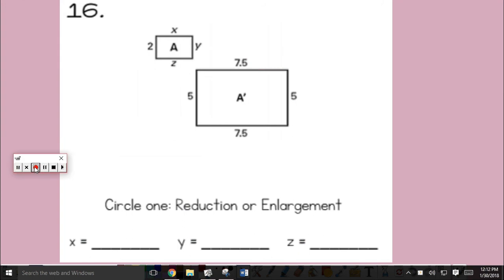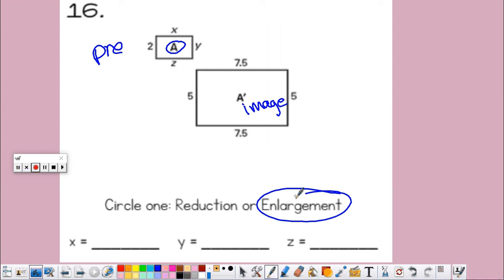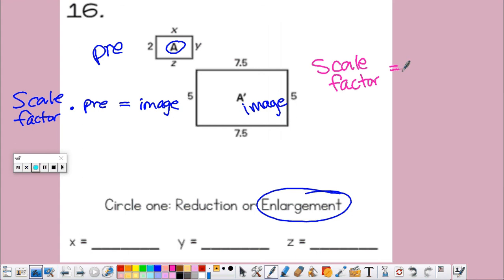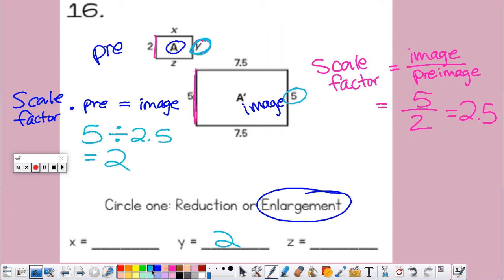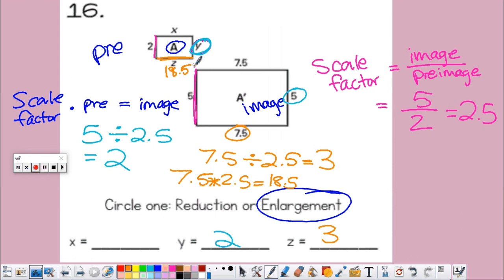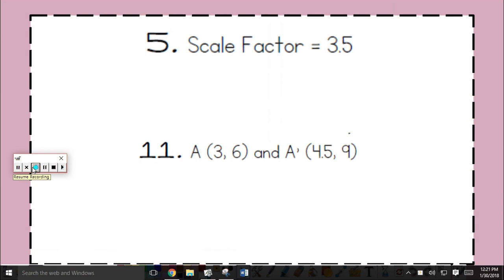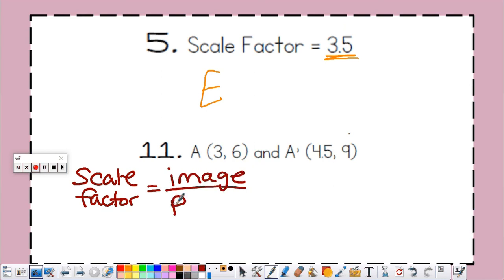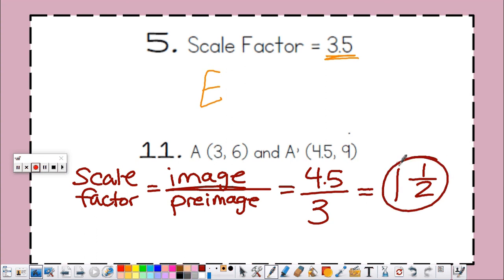January 30, 2018 Dilations HW Help